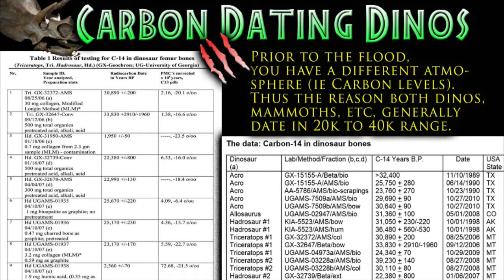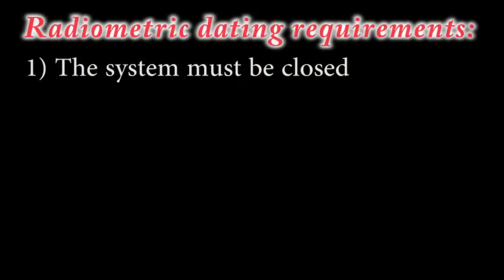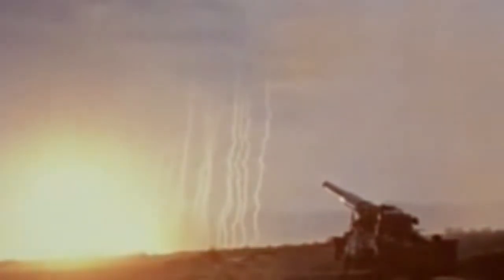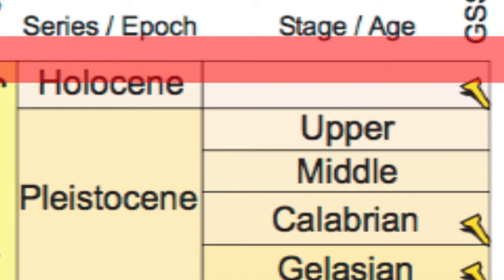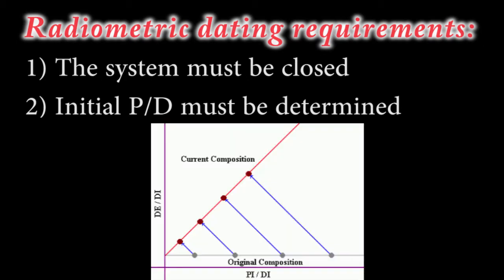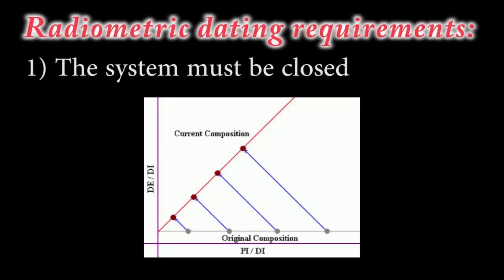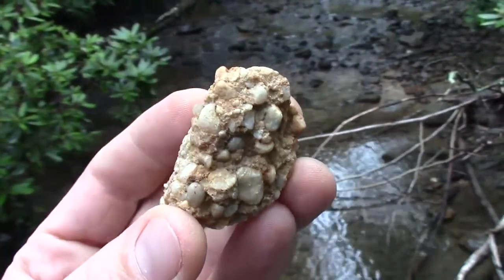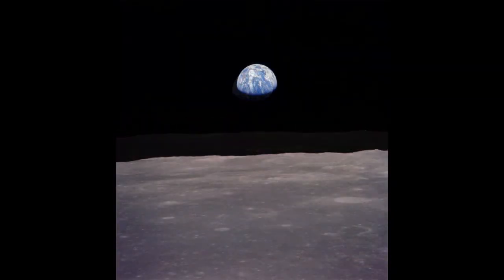49) Dating Requirements and Isochrons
We see why we can't date any rock as they must satisfy the requirements of absolute radiometric dating.  Before ending with which types of rocks best suit the requirements, we also explore isochron dating; a method to probe the requirements and find age.